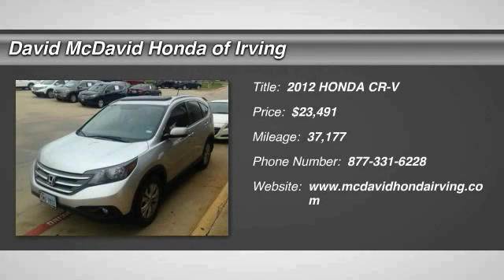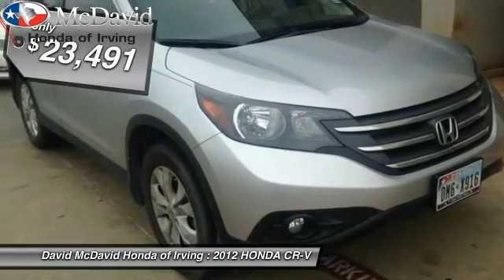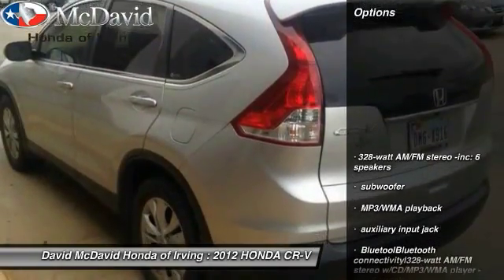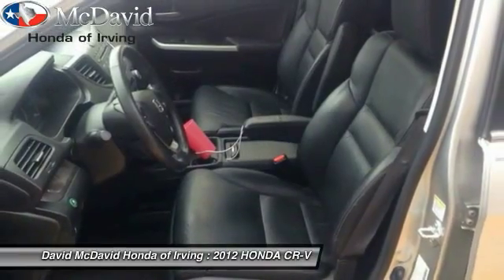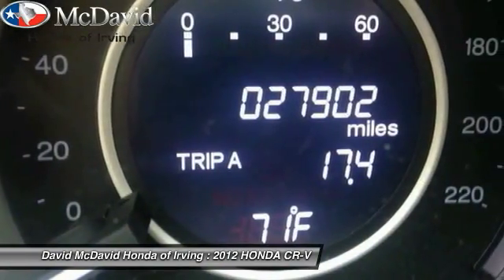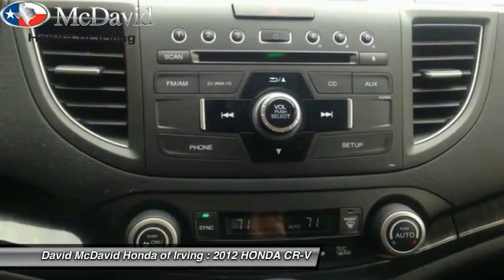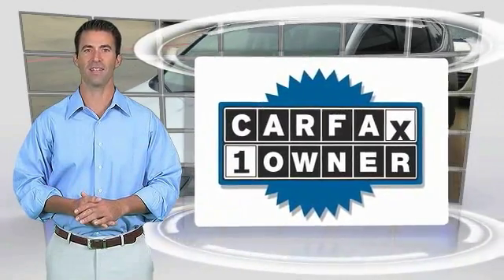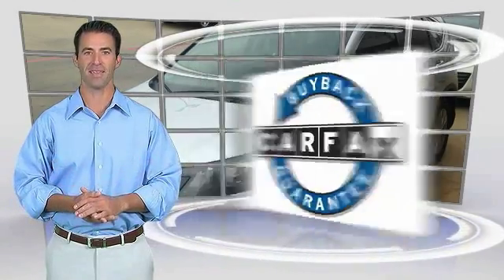2012 HONDA CR-V Irving TX CC009612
You'll love this 2012 HONDA CR-V. This is a  you'll want to take home. With 37177 miles, it features Automatic transmission and an exterior color of Silver. Call and get in touch with David McDavid Honda of Irving directly, and be the first to open the door today!